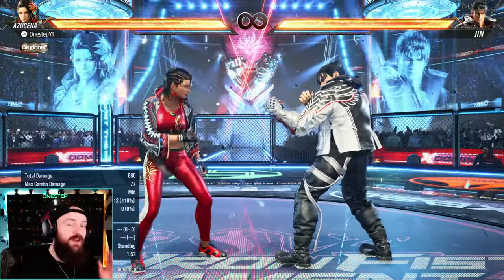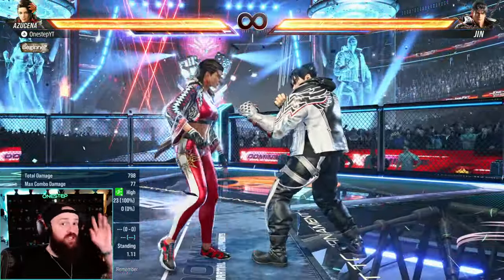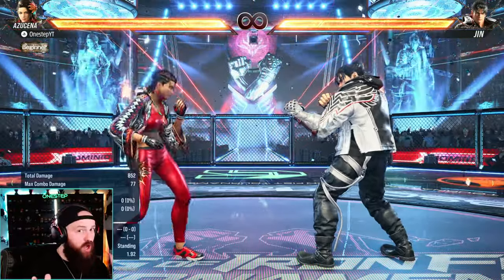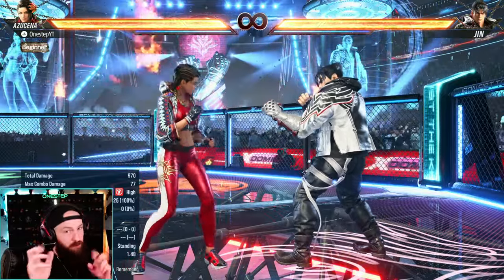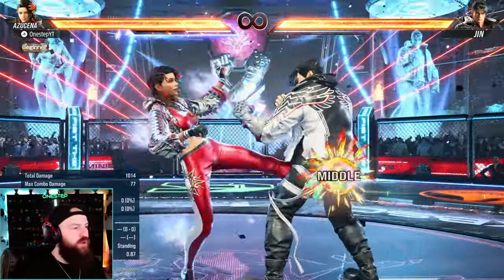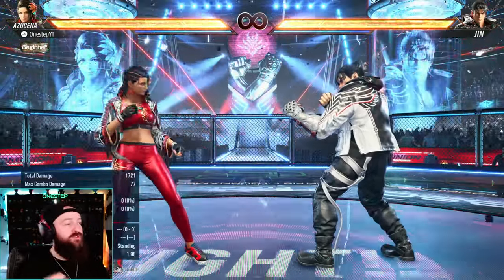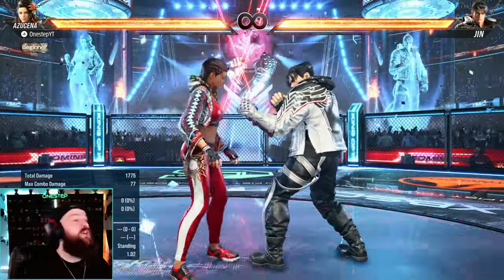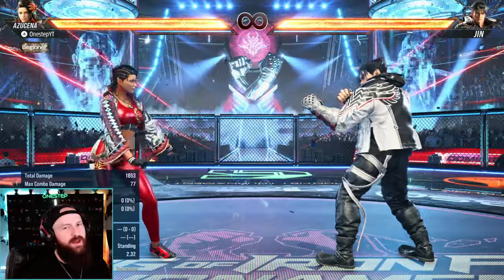How To Do HEAT DASH (EXPLAINED) | Tekken 8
How To Do HEAT DASH (EXPLAINED) | Tekken 8 | How to do and utilize the new HEAT DASH Mechanic in Tekken 8 and even do it in combos! Going over when the best times to use it is, what it actually does, and what you should even be doing with HEAT DASH.